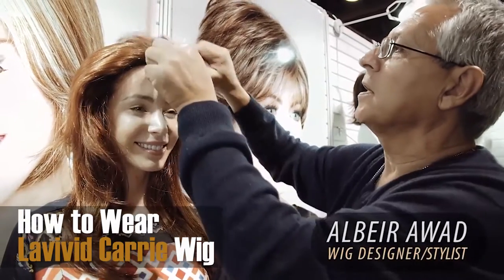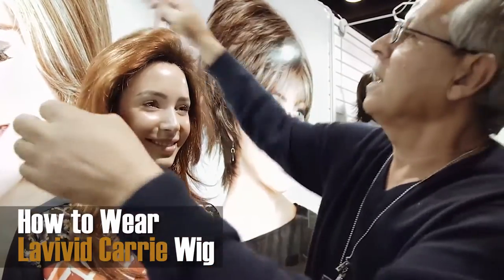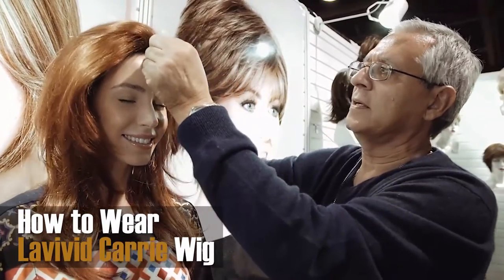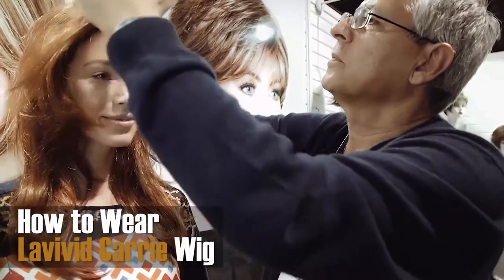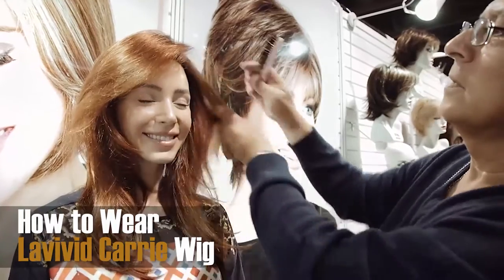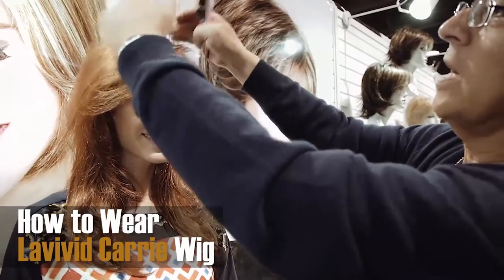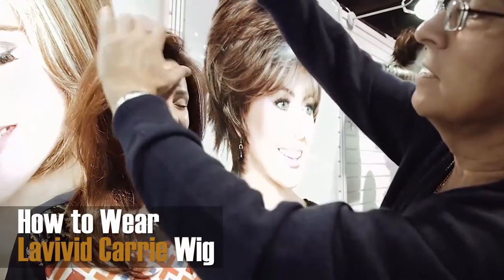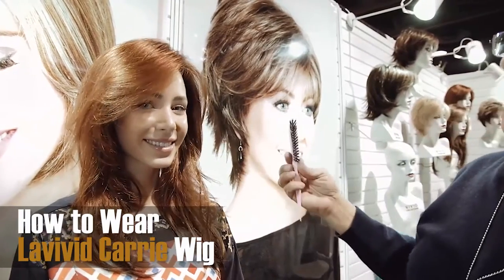How to Wear Lavivid Carrie Wig - Tutorial Part-1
A sexy, captivating style with long,face framing subtle layers. Slight texture is created by soft layers around the back and side which compliment the length and create a perfectly shaped style.

Uniwigs proudly announces that the La Vivid Collection by Albeir Awad launched on January 27, 2016.
This whole new designer wig collection includes 7 different hair styles with 10 hair colors.
This partnership marks the first time for Uniwigs to collaborate with top level designers to launch annual special collection.